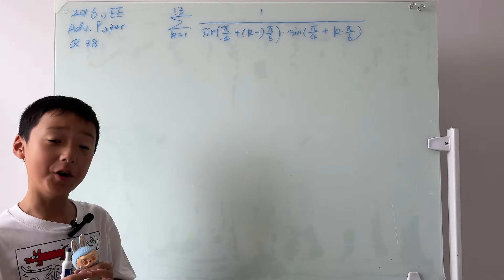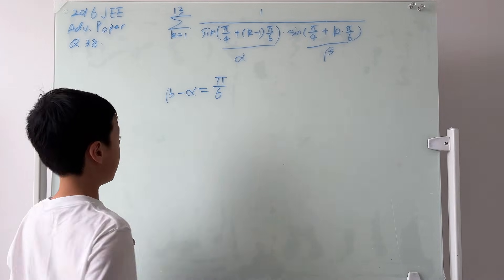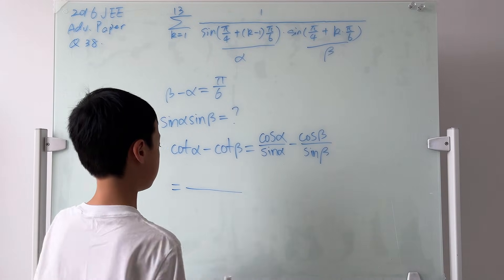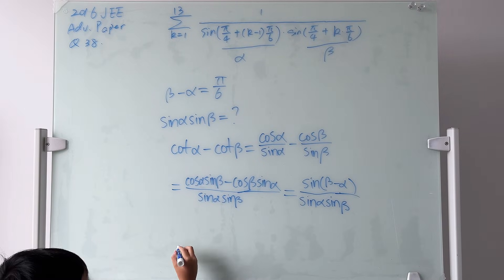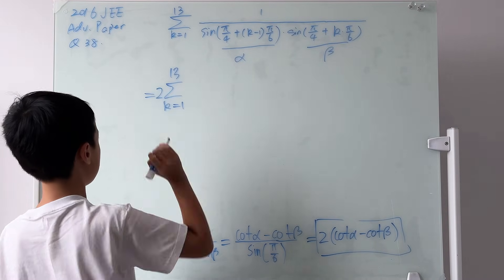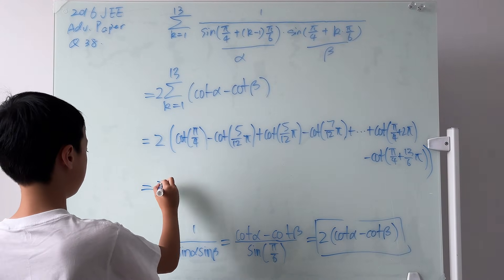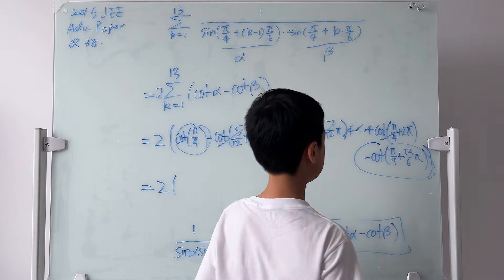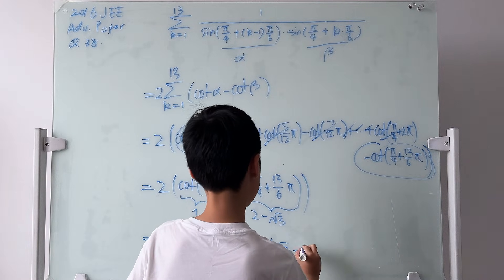Solving a SUMMATION Question from JEE Advanced Math !!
Today we'll be going through the second JEE advanced math question as requested by a subscriber so thank you so much for sending this question through to me !!